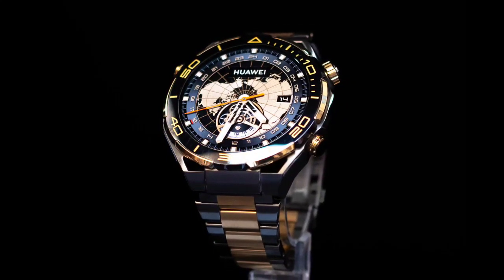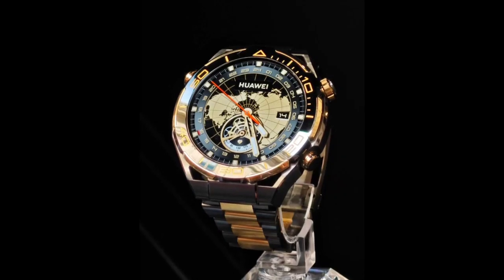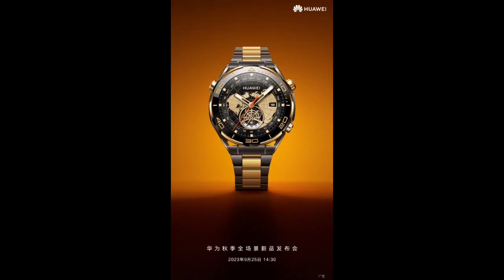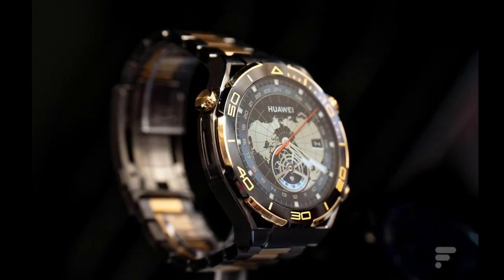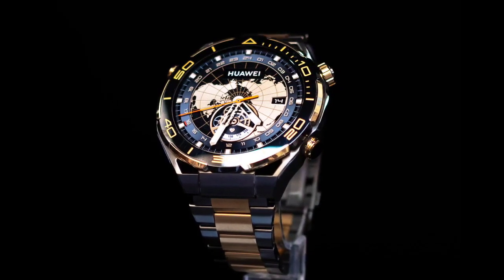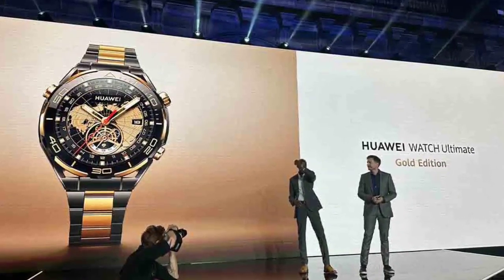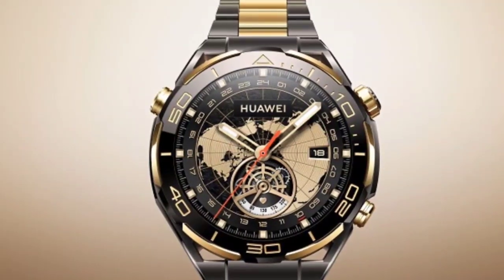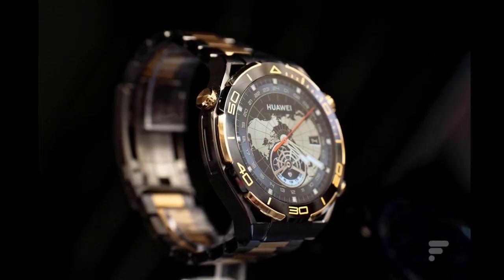Huawei Watch Ultimate Gold Edition: First Look - Reviews Full Specifications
Huawei Watch Ultimate Gold Edition will go on sale in October but there’s no exact date available. It comes priced at €2999 ($3198) in Europe, earning the status of a jewelry.